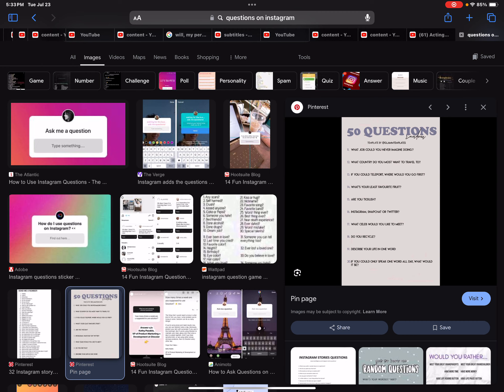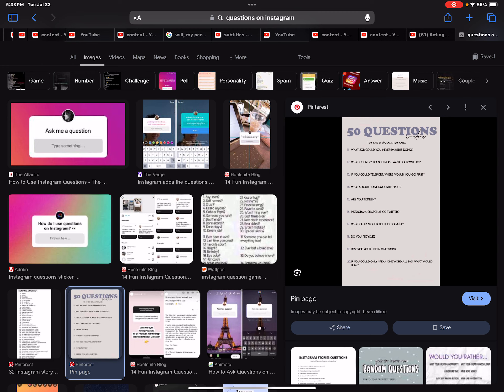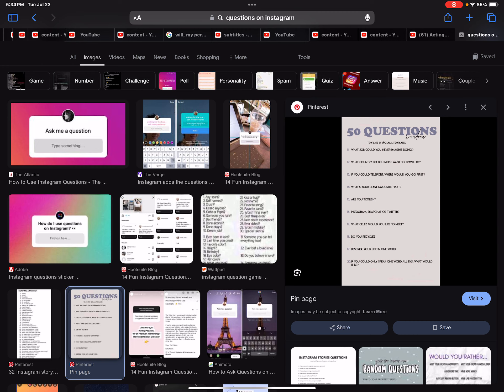Answering some questions on Instagram as a 21 year old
The part two video is coming up. I don’t know when but for now on I’m gonna be reading some comments on Google plus thanks for watching like and subscribe and this will be the part two is coming up by 11 PM.